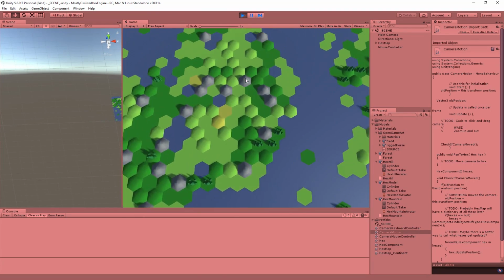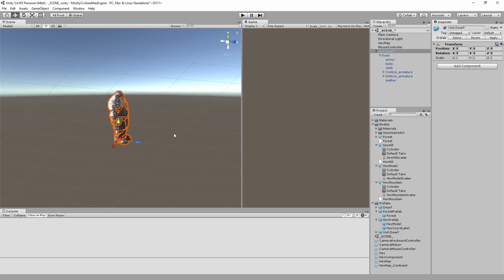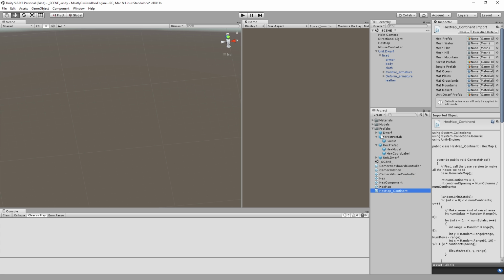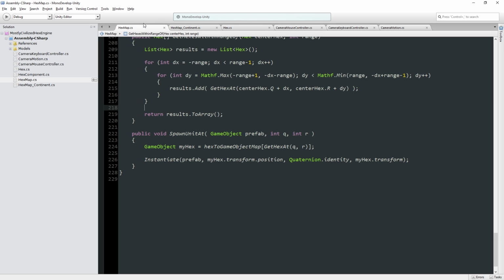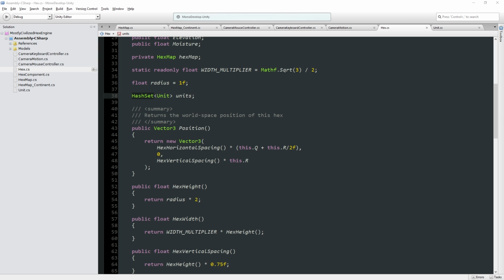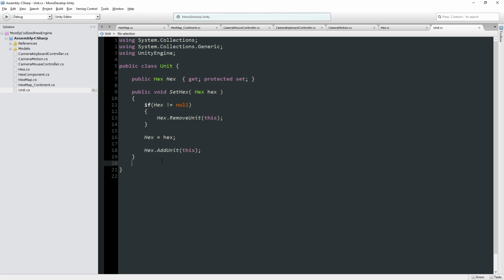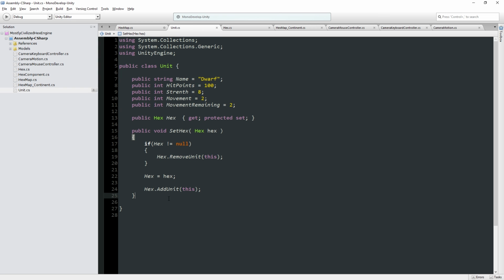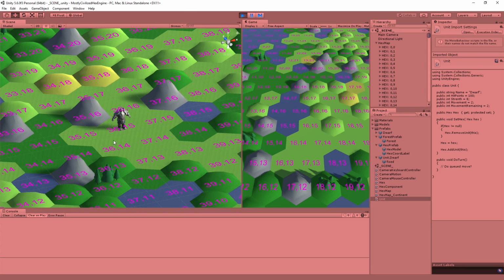Mostly Civilized: A Hex-Based 4x Game Engine for Unity - Part 11